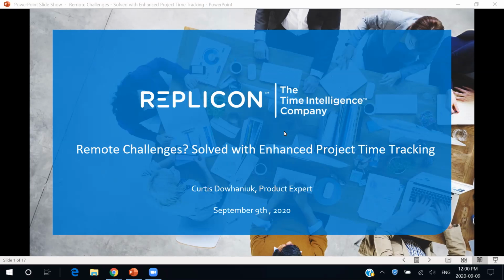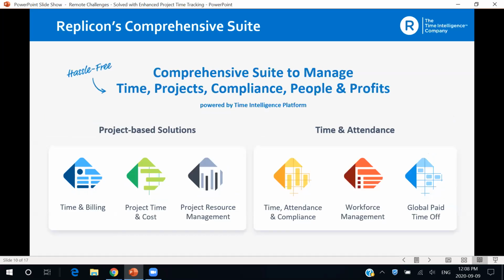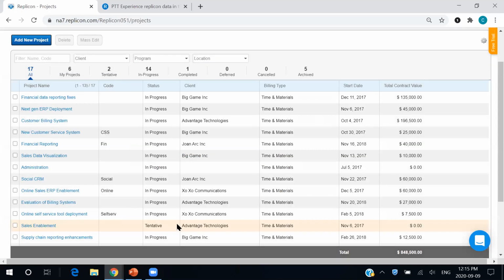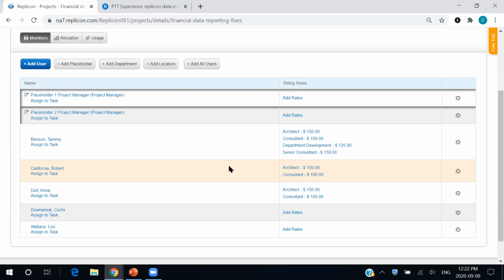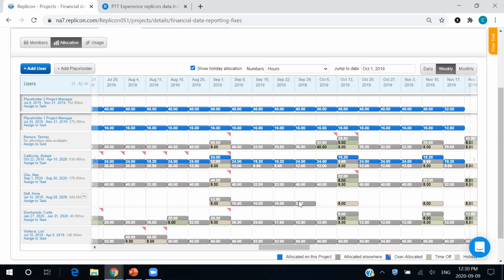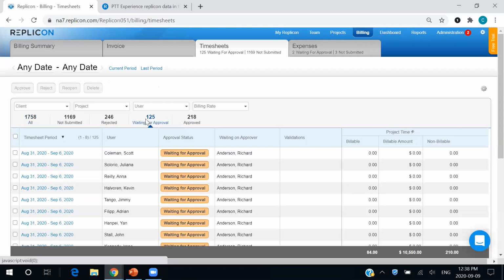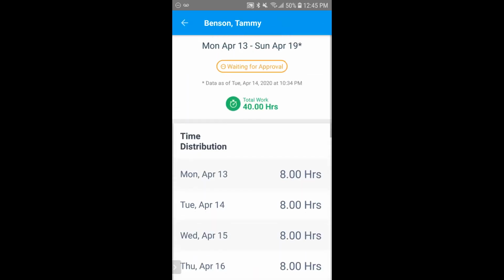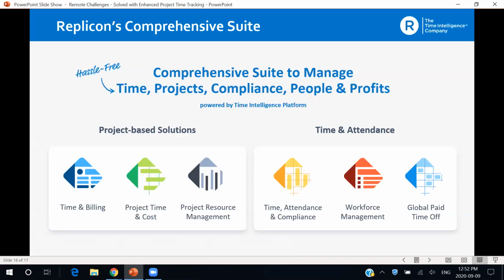Remote Challenges? Solved with Enhanced Project Time Tracking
Learn how our cloud and mobile-first project time tracking platform empowers your business with real-time visibility to manage time, resources, projects and profits while improving services efficiency.